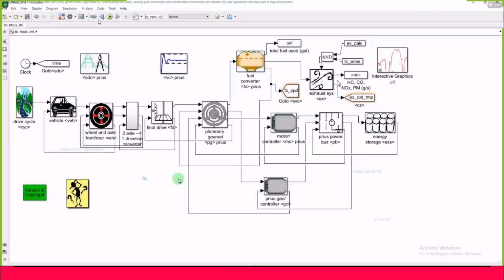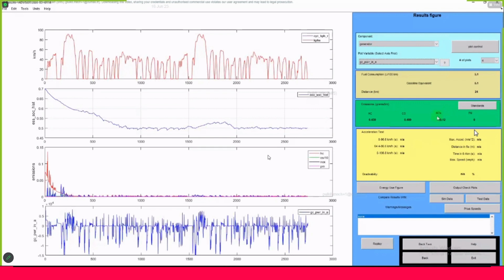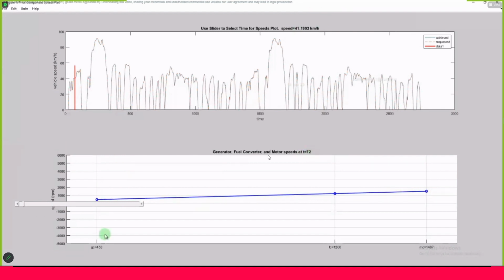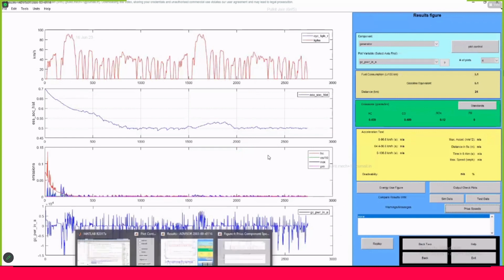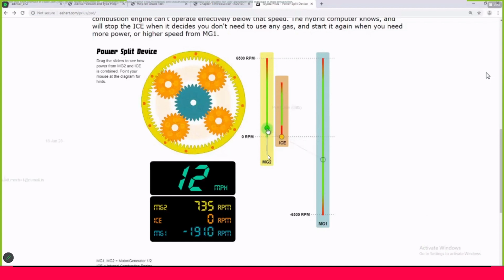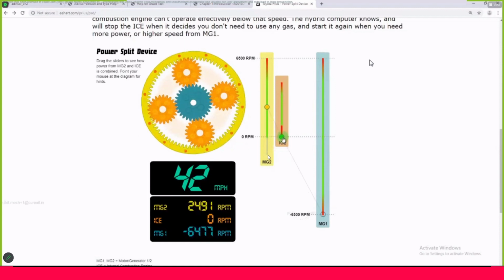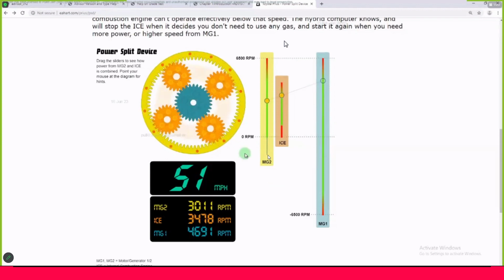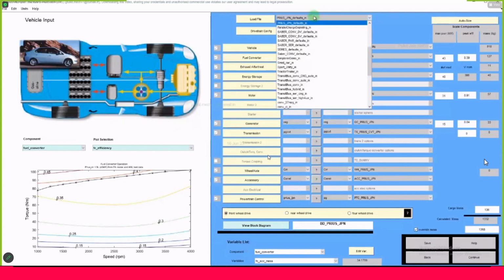Performance and Emission Prediction of Toyota Prius using Advisor Tool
In this video Performance and emission prediction graph is shown using advisor tool with Matlab of Toyota Prius.